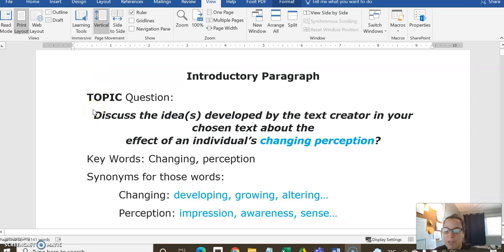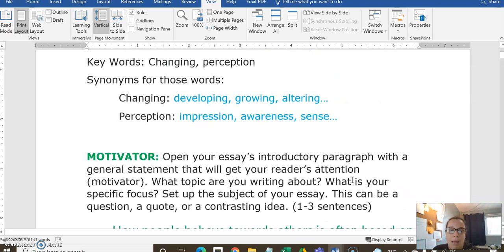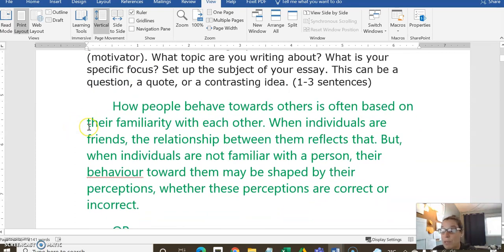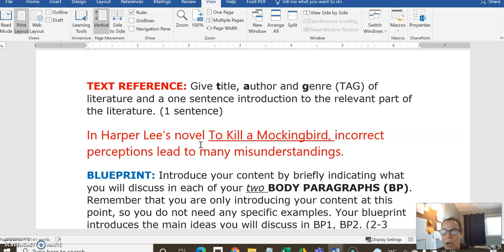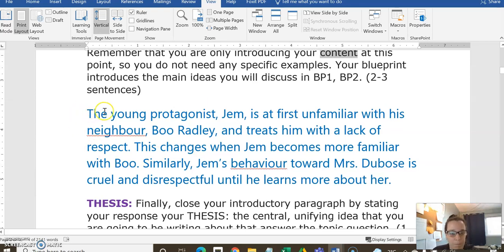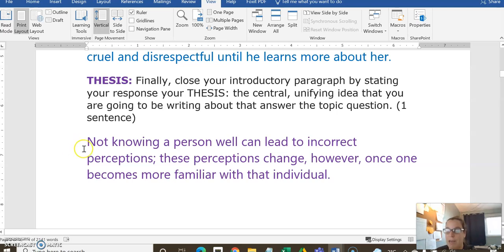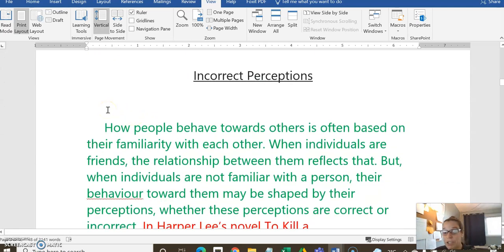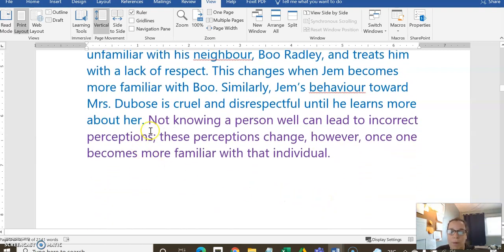10 1 OA CART Introductory Paragraph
This video will go over HOW to write an introductory paragraph for a critical analytical essay. It will also include an exemplar.